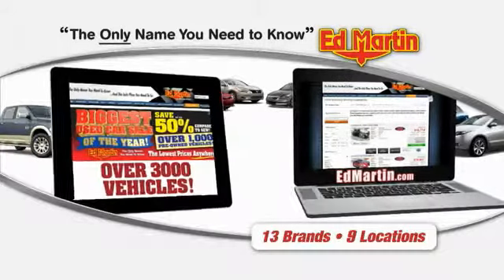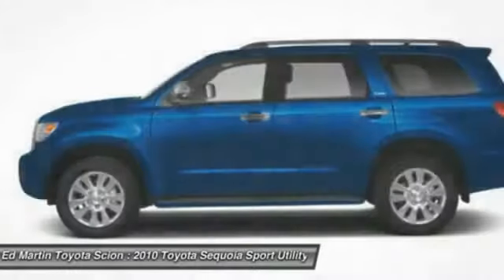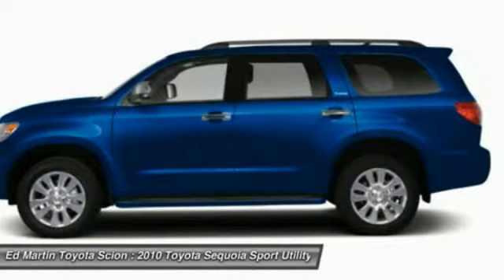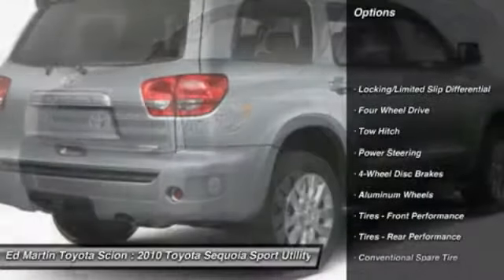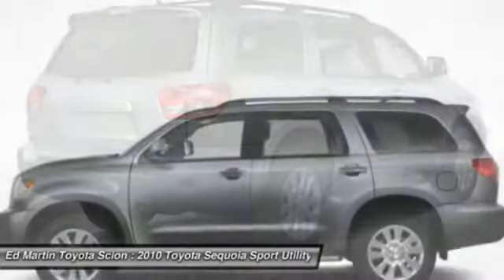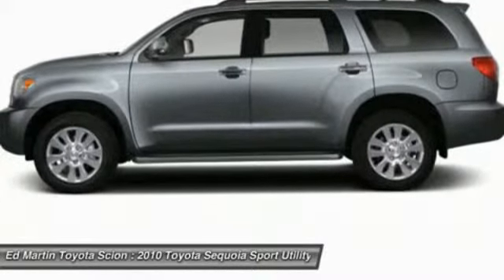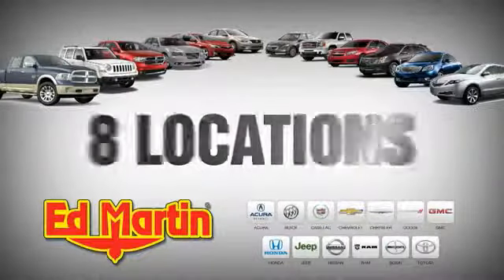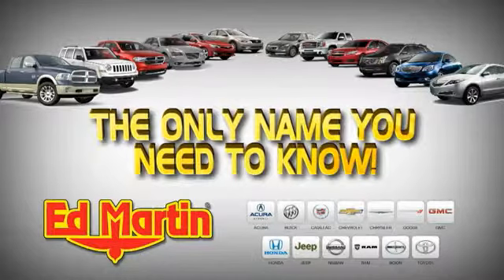2010 TOYOTA SEQUOIA Anderson, IN 681668A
2010 TOYOTA SEQUOIA Anderson, IN
Stock# 681668A

NAVIGATION! MOONROOF/SUNROOF! What are you waiting for?! Hurry and take advantage now! Are you still driving around that old thing? Come on down today and get into this gorgeous 2010 Toyota Sequoia! This outstanding Toyota is one of the most sought after used vehicles on the market because it NEVER lets owners down. Consumer Guide named the Sequoia a 2010 Recommended Large SUV!